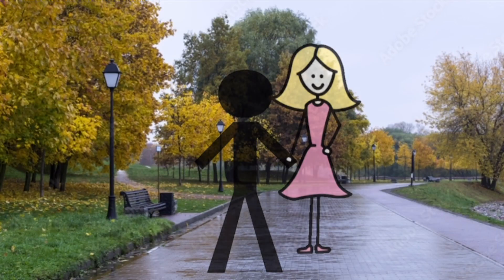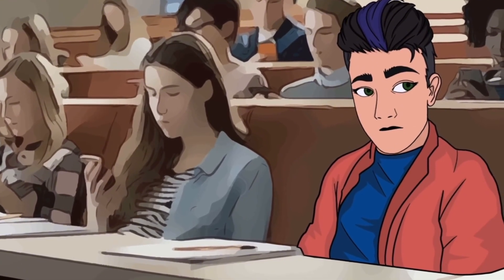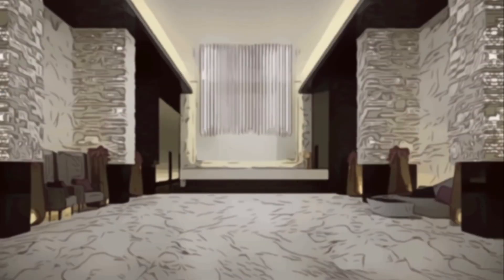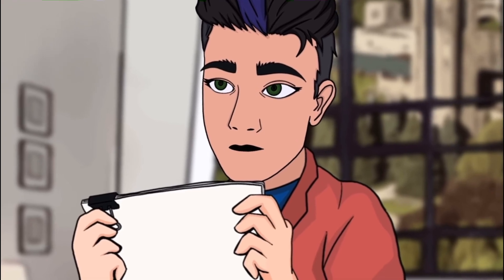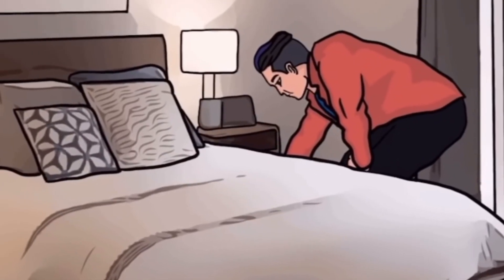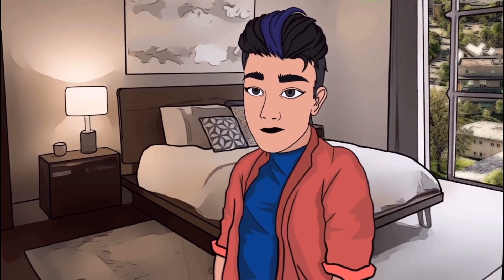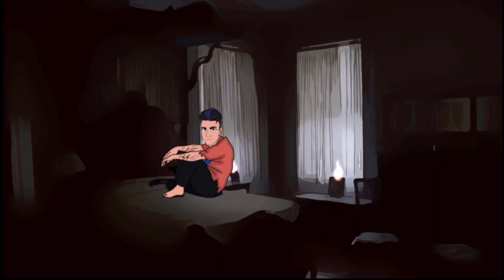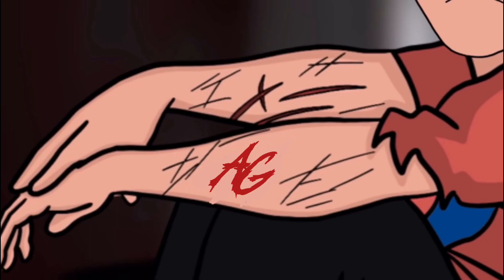The story of when my stalker became my roommate (horror story animated￼￼)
My stalker became my roommate. My roommate Freddy was so nice until…..￼